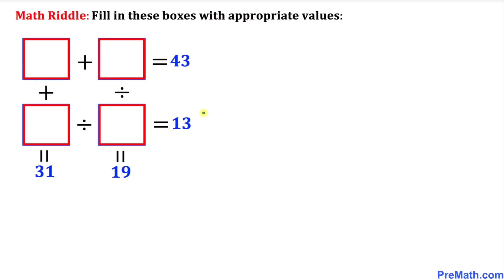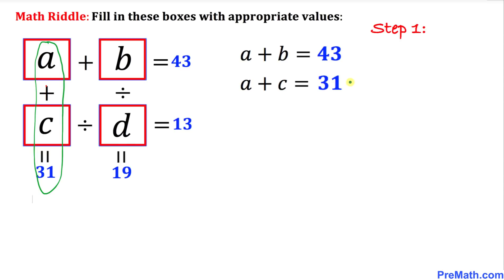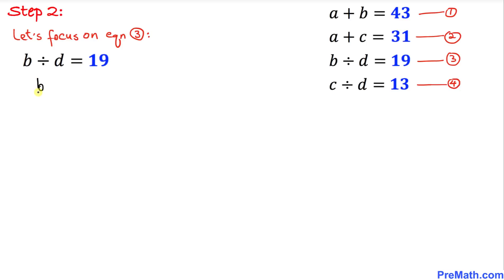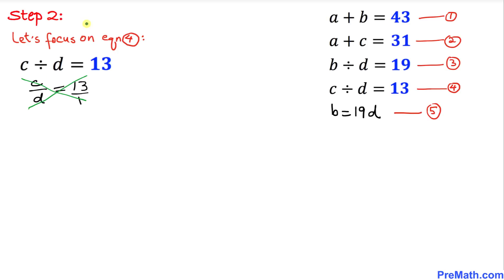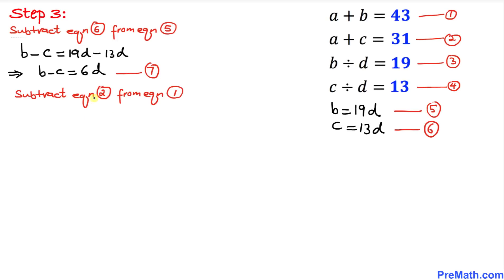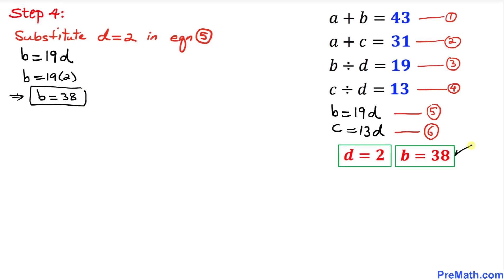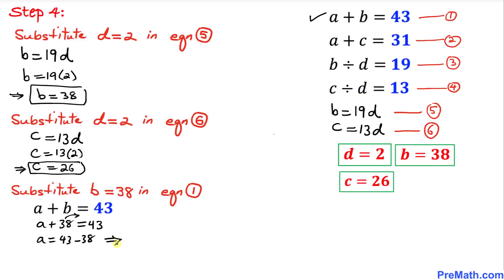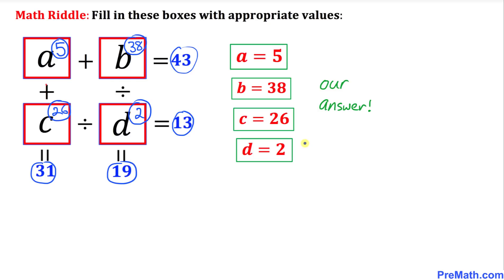Can You Solve This Math Riddle? | Fast & Easy Explanation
Fill the boxes with the appropriate values. Simple step-by-step tutorial by PreMath.com